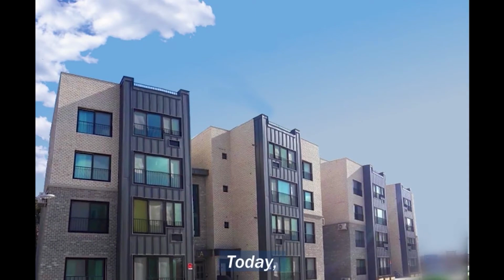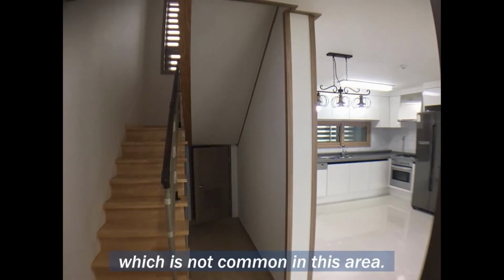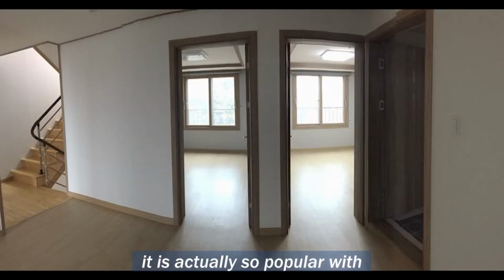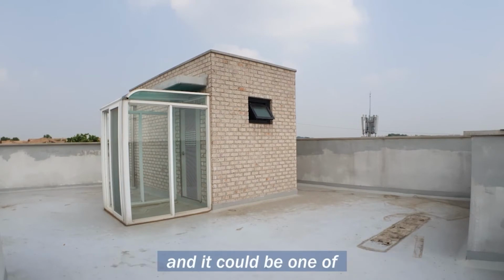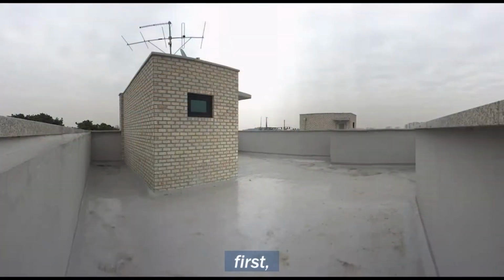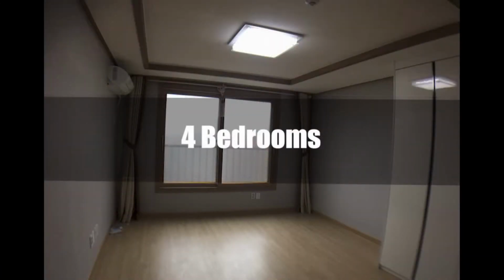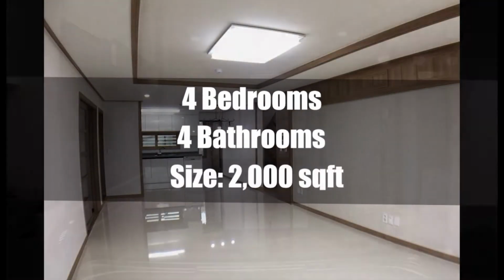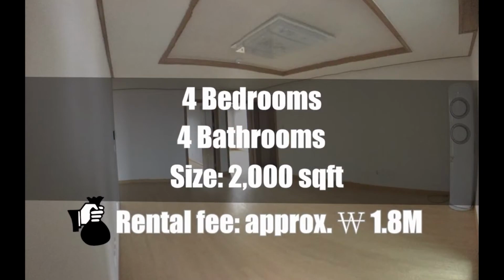Low Rise APT (Villa) "Ealges Town" (2,000 sqft)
-  Address : Geunae-ri, Paengseong-eup, Pyeongtaek-si
- size : 2,000sqft (164.58m2)
- beds : 4
- baths : 4
- 3mins by a car from post
- School bus available
- Side Yard
- Designated Parking
- Recently Constructed
- Options are flexible

We always try to introduce you Attractive, Accessible, Affordable housing.
Whatever, Wherever, Whenever, we always welcome you.
Let me help you find the most ideal home for you.
Enjoy your living in Korea with Eagles Realty.